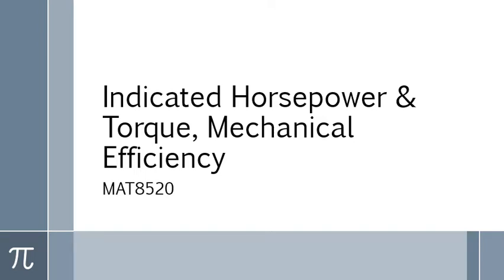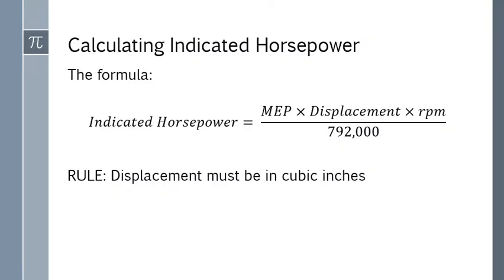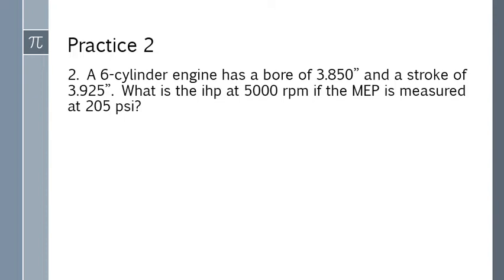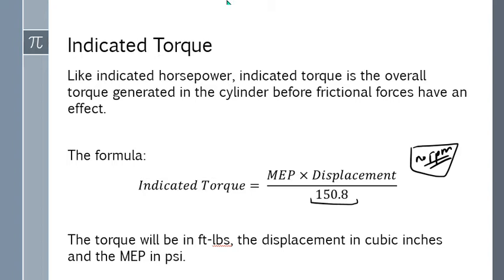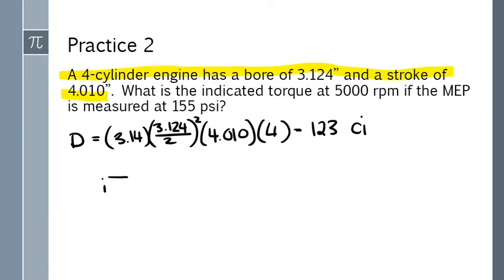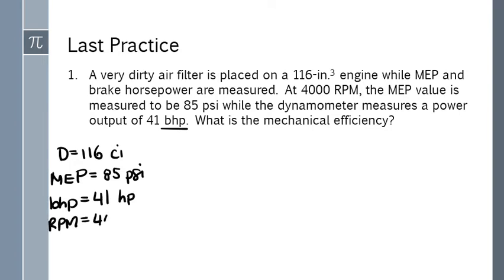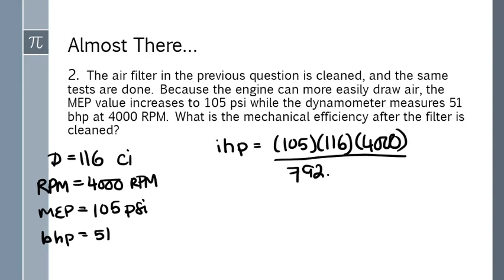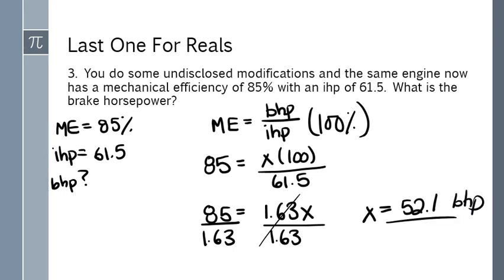Indicated Horsepower and Torque, Mechanical Efficiency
How to calculate indicated horsepower and torque given mean effective pressure. Finding mechanical efficiency from indicated and brake horsepower.